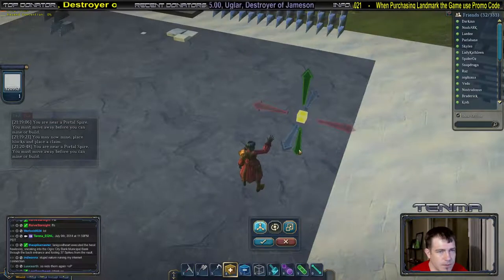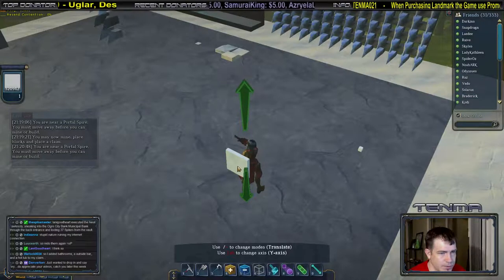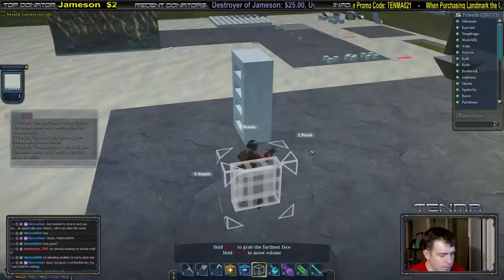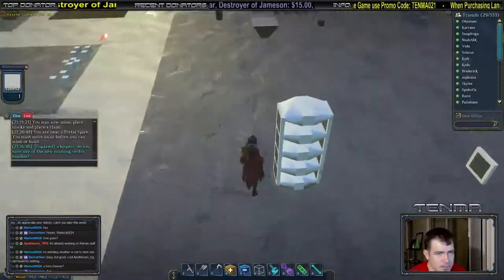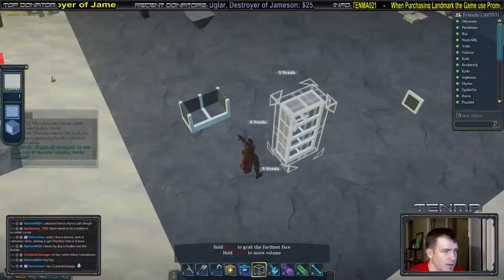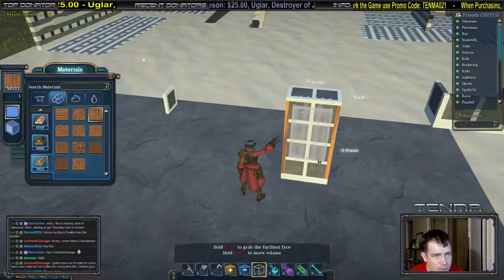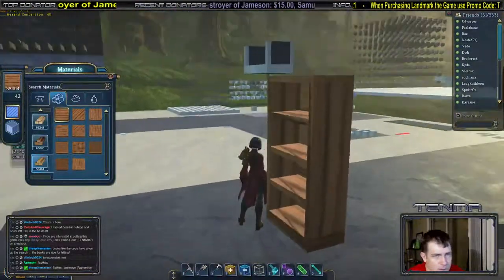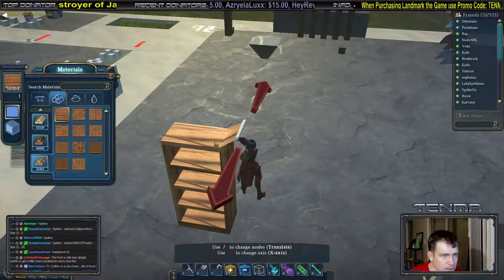Everquest Landmark - Bookshelf Tutorial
Landmark Tutorial on how to Create a simple bookshelf.